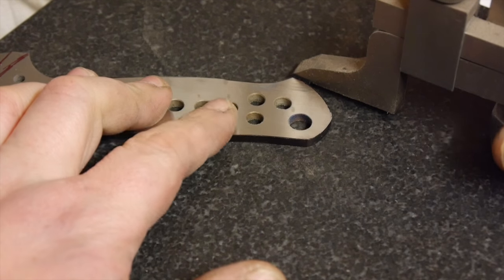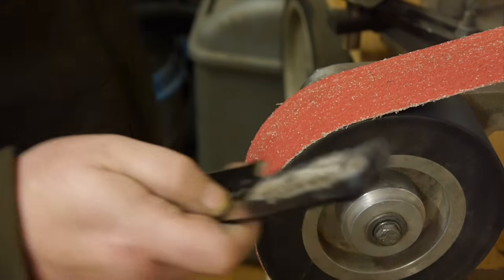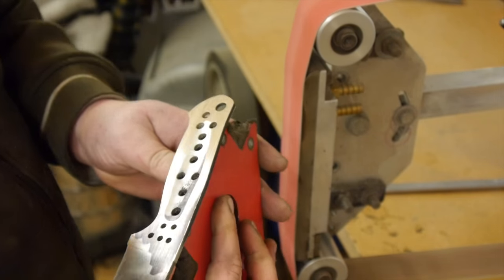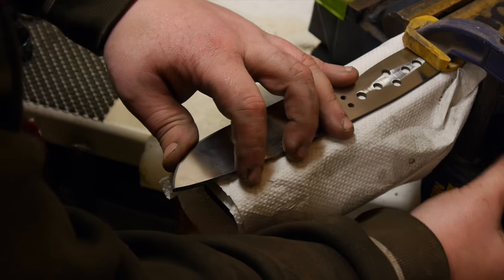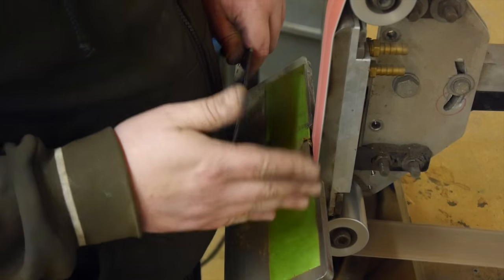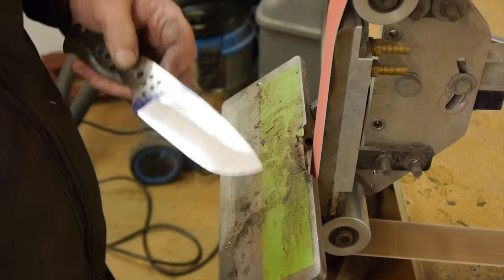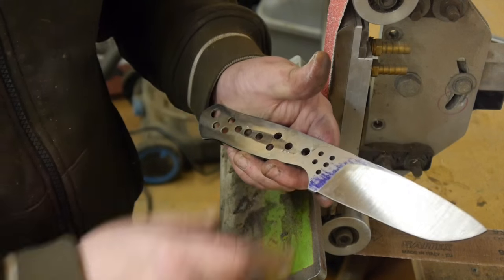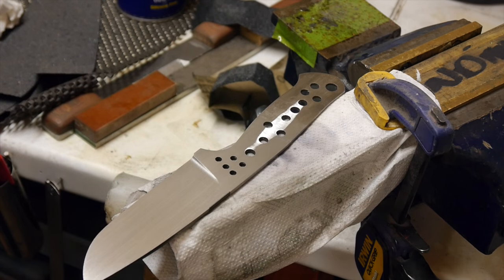tapering the tang missing link part 2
This video is about tapering the tang missing link part 2